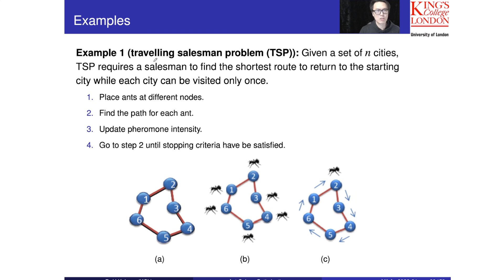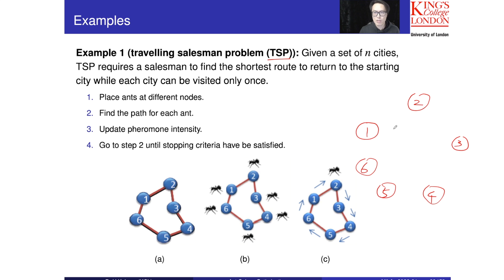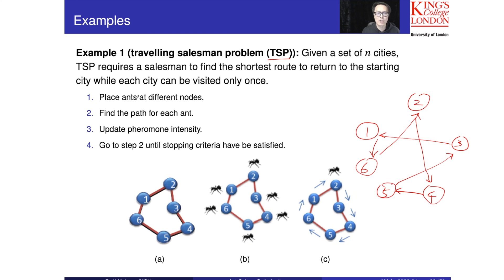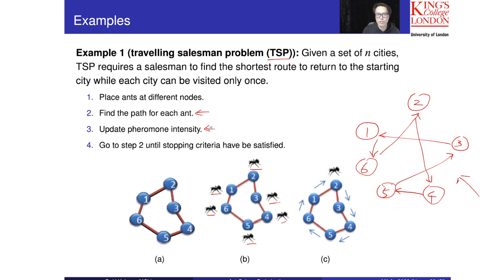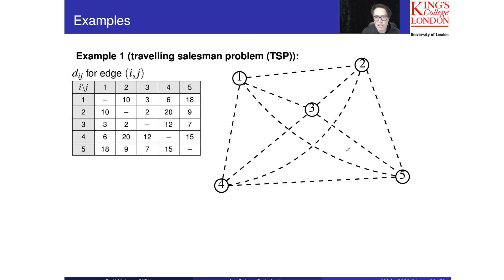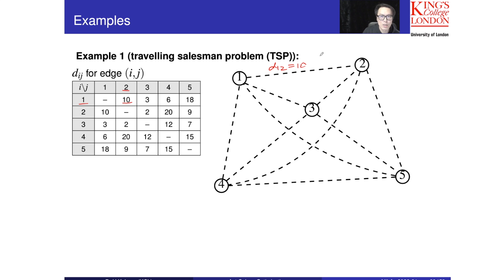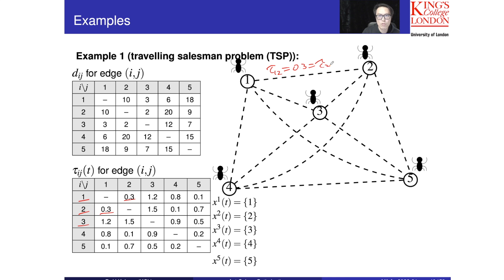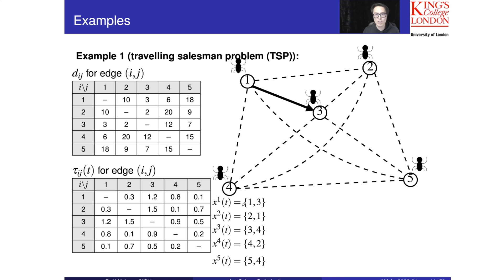Ant Colony Optimization - Part 5: Example - Traveling Saleman Problem (TSP)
This video is about Ant Colony Optimization - Part 5: Example - Traveling Saleman Problem (TSP)